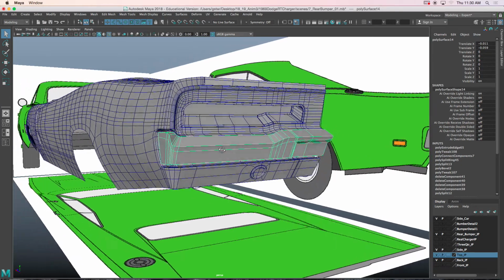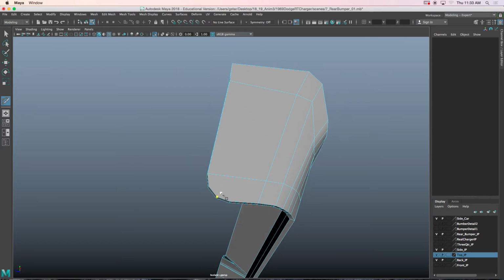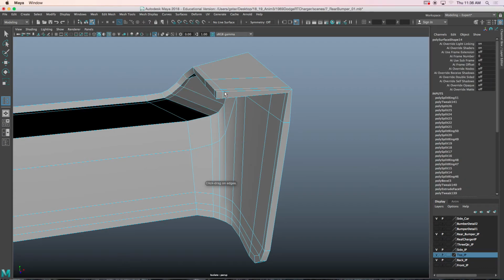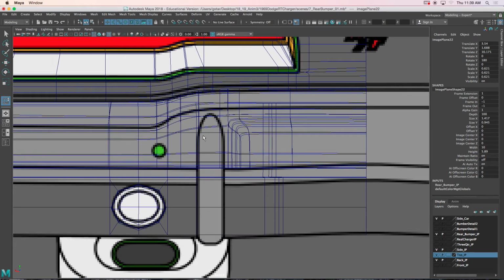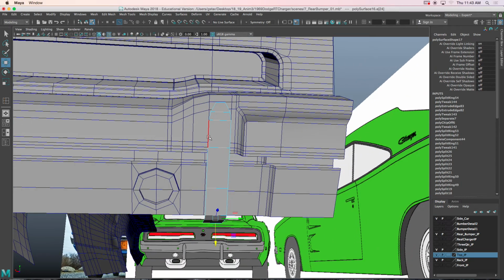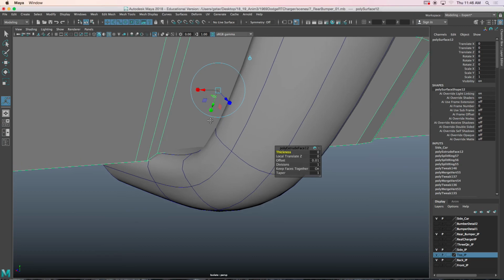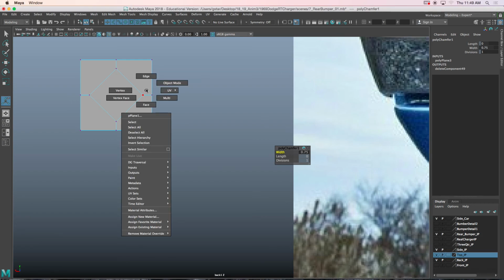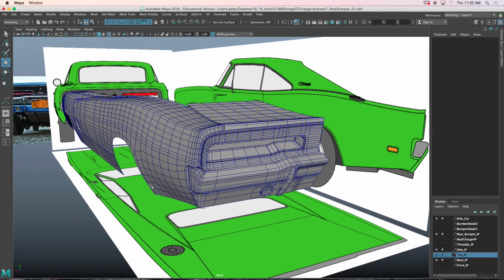16_Rear Bumper Part 2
In this step by step tutorial you are taking the rear bumper and refining it look better than the original (j/k).  Keep up the good work, we're almost there.

I hope you guys enjoy, please visit my pages